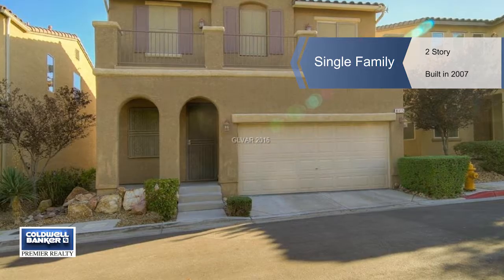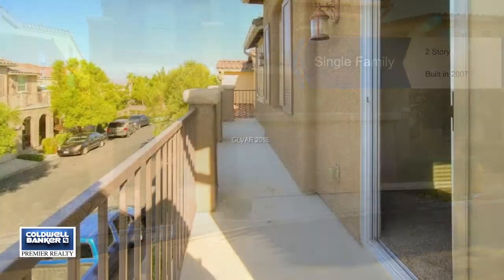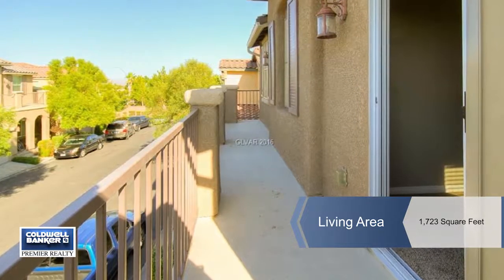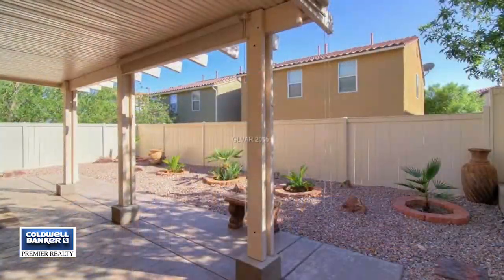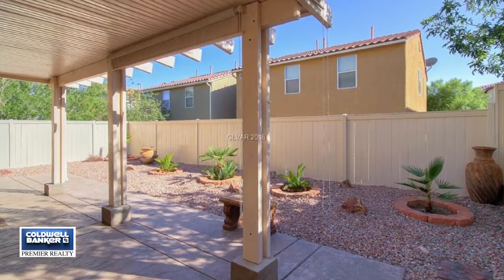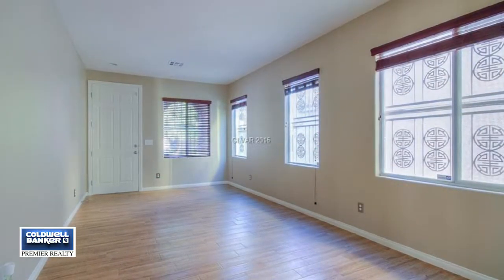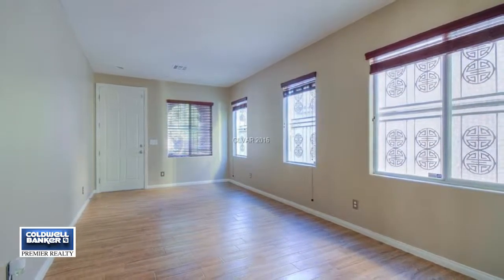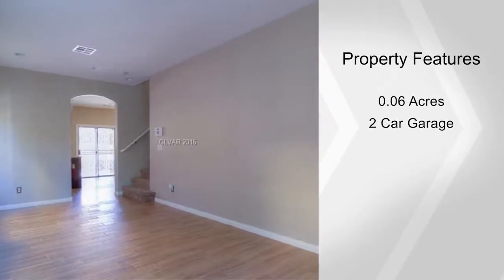8415 SEQUOIA GROVE AV, Las Vegas, NV 89149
Outstanding 2 story home in NW/Cent Hills. New Carpet/Paint thru-out, all appls incl; w/d/refrig/water soft/RO & alarm, Move in Ready & Clean! 3 bdrm + Loft. Walk out BALCONY. Frml liv, sep fam rm. Amazing kitchen w/cherry cabinets, Corian cntrs, SS Appls. Huge Mstr w/dual closets & fan, bath w/dual sinks & tub shower combo. Laundry Up. Landscaped yard w/cvd patio & stamped concert. Close to Hospital/Shopping/Creech AFB